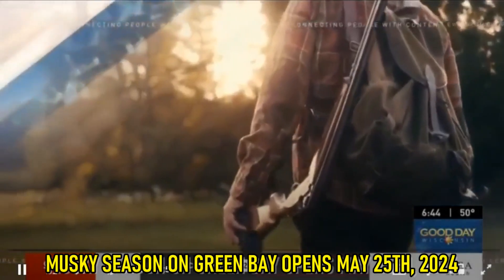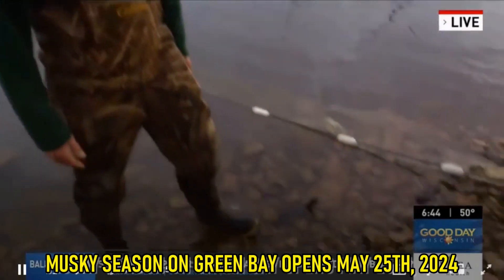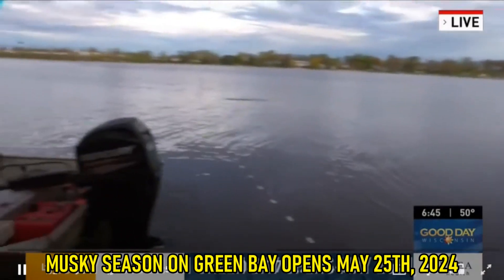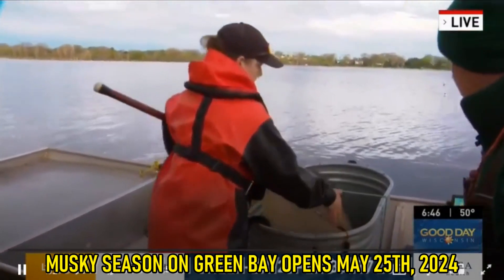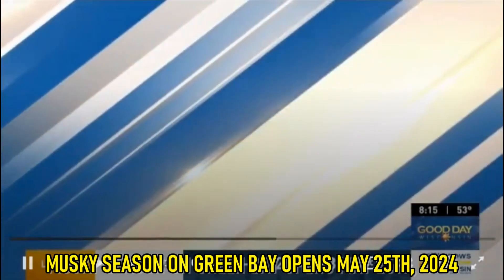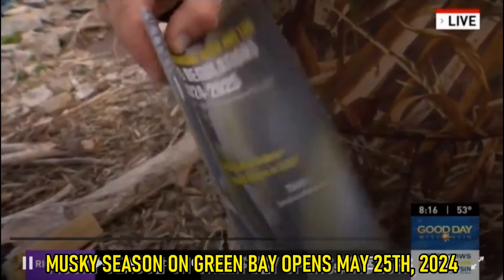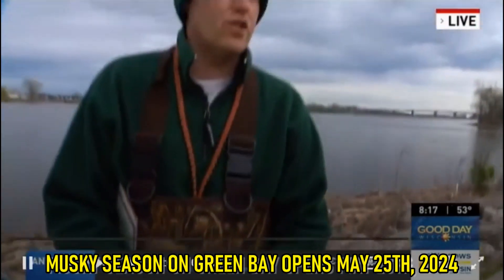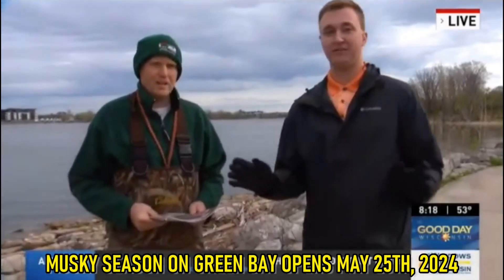2024 Green Bay Muskies In The News: DNR Interview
Local news coverage of the 2024 DNR fyke net survey of Fox River muskies in Green Bay with Wisconsin Department of Natural Resources Biologist Jason Breeggemann.

Video footage courtesy of WLUK FOX11.